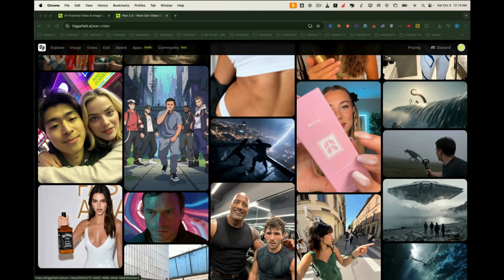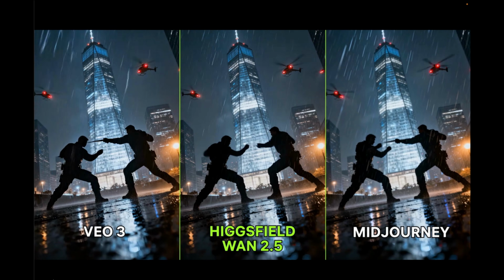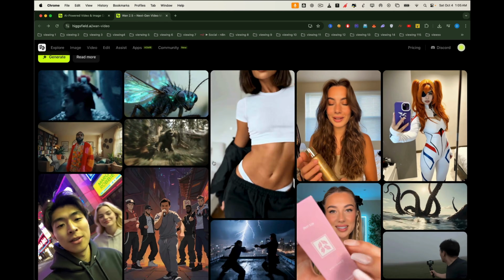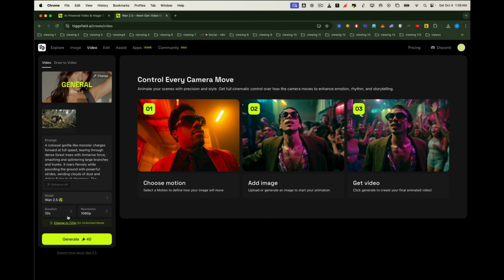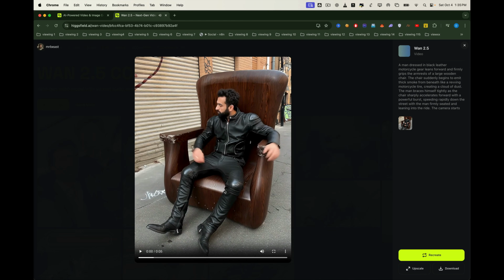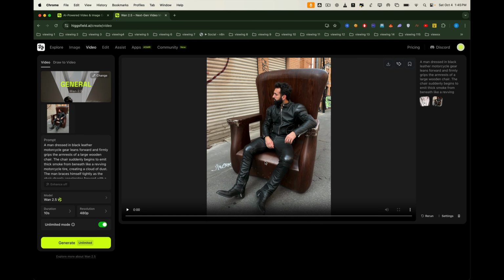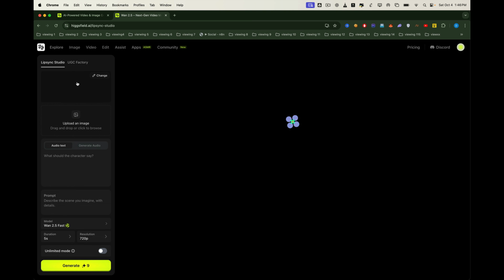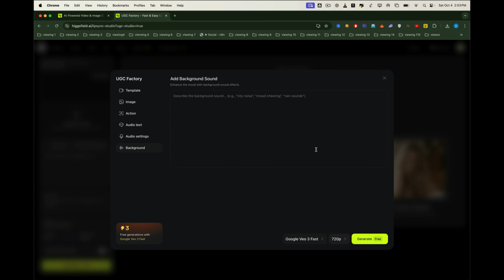Unlimited AI Videos with Higgsfield WAN 2.5 (Better than Sora?)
🚀 WAN 2.5 by Higgsfield is here — and it’s changing the game.

While everyone is still waiting for Sora, creators are already making unlimited videos with WAN 2.5. In this tutorial, I’ll show you:
 • How WAN 2.5 compares to Sora, Veo 3, and MidJourney
 • Why creators are calling it the “Veo 3 killer”
 • How to generate 10s videos in 1080p with realistic audio & lip sync
 • The secret to uncensored prompts and more creative freedom
 • How to use Higgsfield’s free daily runs + unlimited paid plans

💡 Don’t wait for access lists or restrictions — WAN 2.5 is live, fast, and powerful.